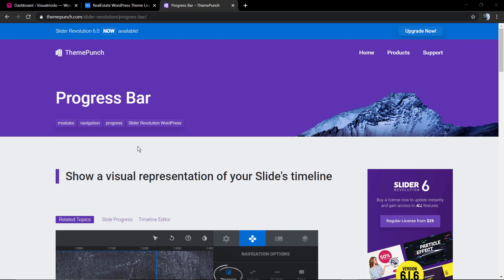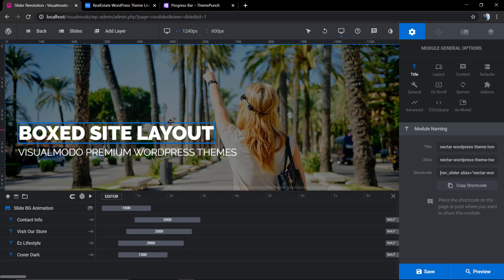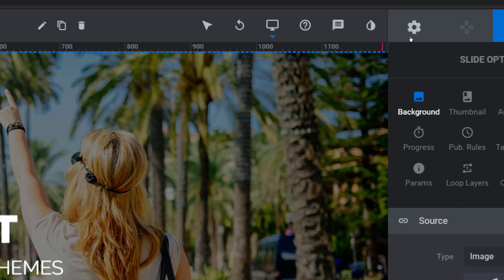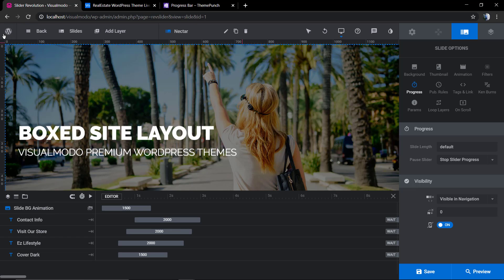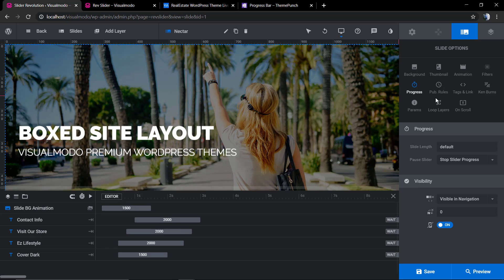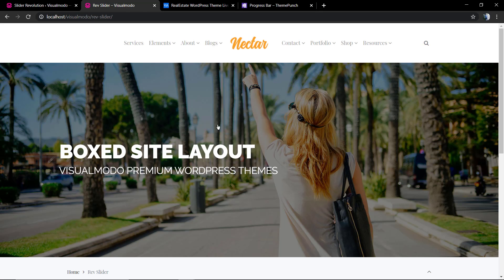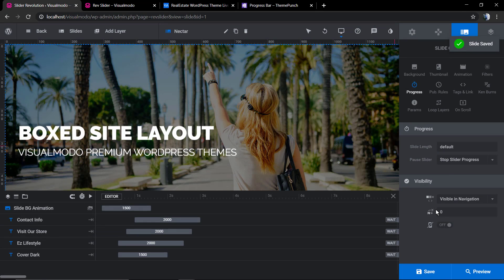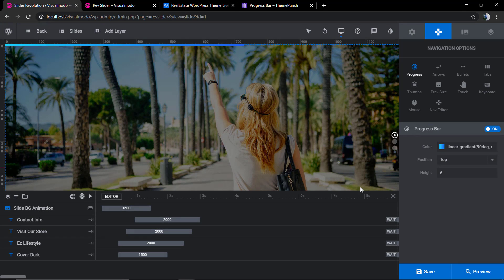How To Use The Progress Bar In Revolution Slider 6 WordPress Plugin?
In today's WordPress plugin video tutorial, we'll learn how to create and use a progress bar in the Revolution Slider WordPress plugin in its version 6 in a simple, fast and easy method so you can show a visual representation of your side's timeline.